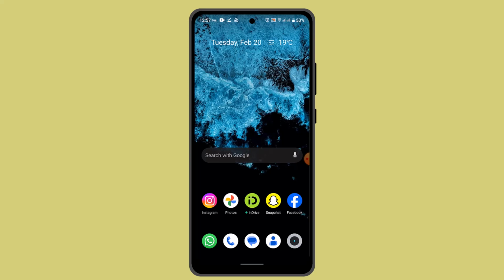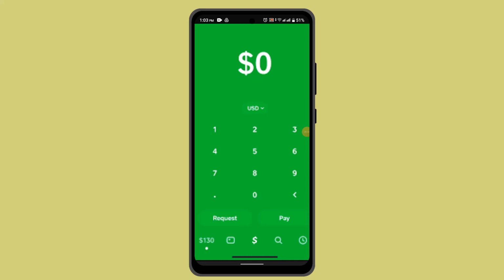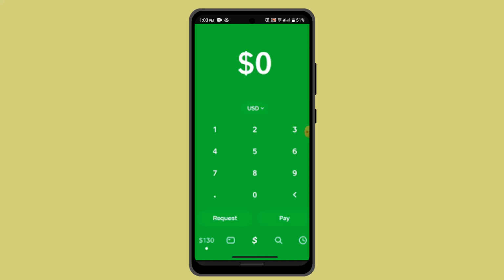How To Unlock Borrow On Cash App !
This Video Is based on How you can Unlock Borrow On Cash App !

Chapters / Timestamps
0:00 Introd
0:19 Unlock Borrow On Cash App
1:16 Outro